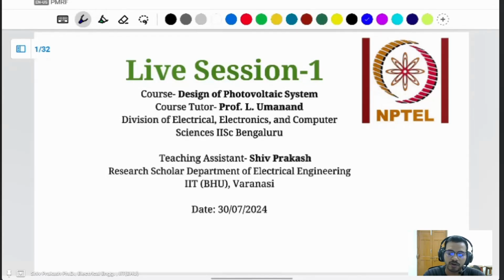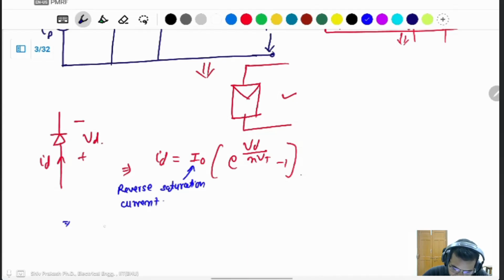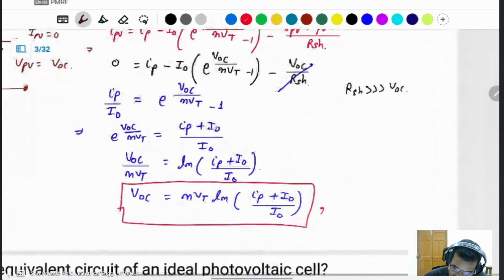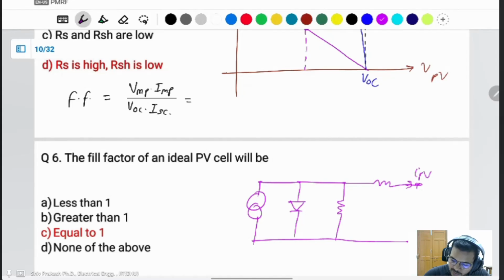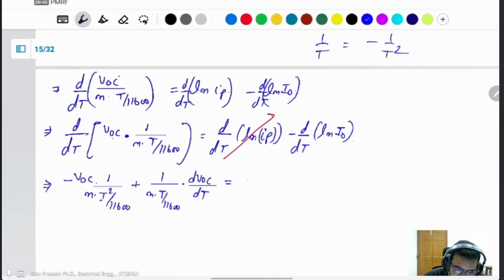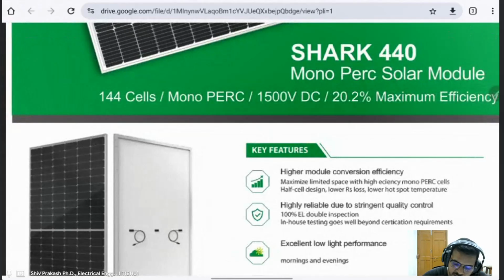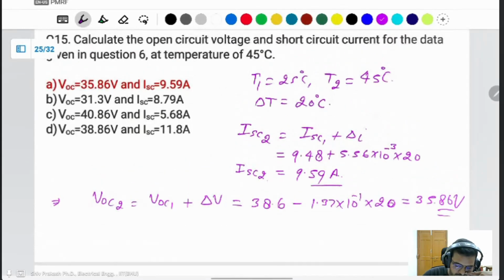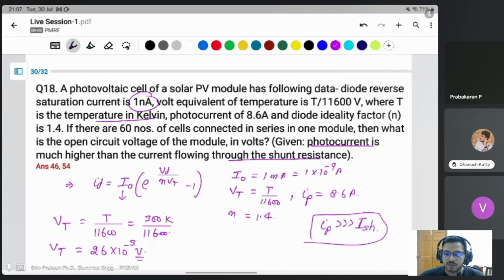Live Session 1: Design of Photovoltaic System